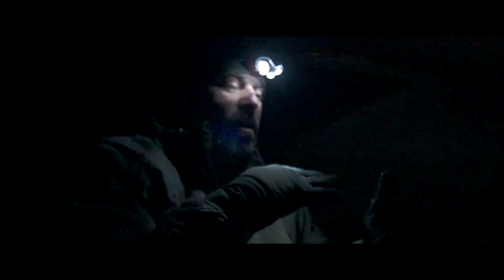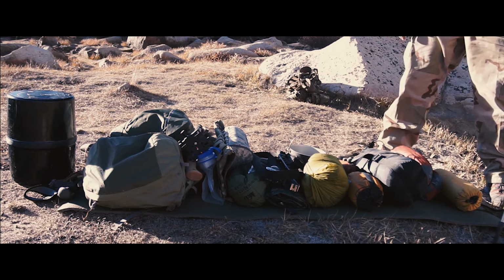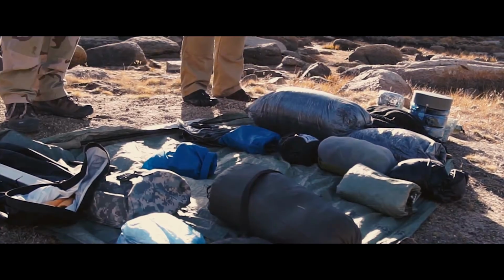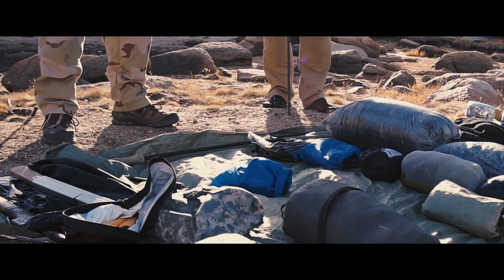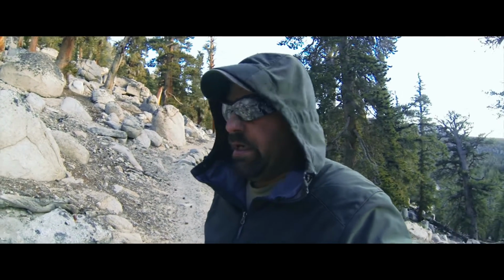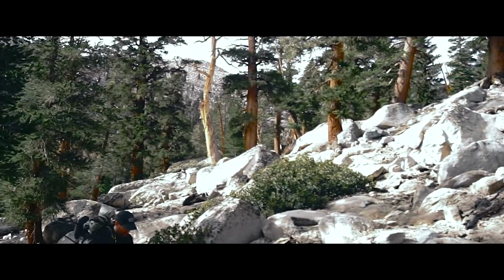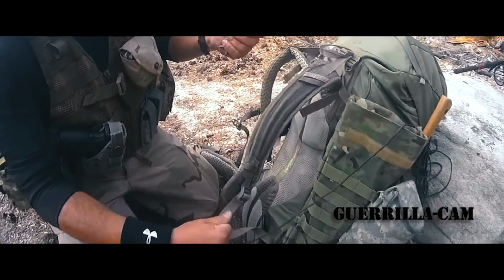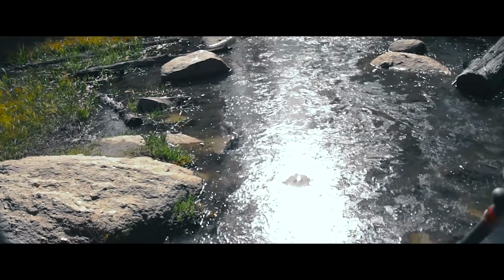I BACKPACKED THE SIERRAS WITH ANOTHER YOUTUBER: Part 5 The Finale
Backpacking The Sierras: Part 5 The Finale   TSF Channel hosts Guerrillacomm for a 3-day, 2-night backpacking trip in the Sierra Nevada.  We meet at Horseshoe Meadow near the Mount Whitney Portal, just outside Lone Pine, CA.  I've got a Gregory Jade 70 backpack, Guerrillacomm has a ULA Epic backpack.   I'm packing a GoPro Hero 3 Black and a Sony Alpha 6000 with assorted lenses.  The GoPro cards were full, so my prime camera was the Sony, sporting a Pentax K-mount 17mm lens w/Mitakon Lens Turbo adapter.

On the third day of our joint trip, we're headed back.  Guerrillacomm already spent a night at Horseshoe Meadow before we met up.  Today, before our hike down Cottonwood Pass, we layout all our hiking and bug out gear to compare packing lists.

We take a brief pause at the top of Cottonwood Pass to identify the trail intersections, then continue down the mountain.  After a flashback from a solo hike I did in 2013, there's a short behind-the-scenes moment, where you get to see our different film making systems.

I conduct some field repair on the Gregory Jade 70 after the sternum strap fails.  Then Guerrillacomm goes over my G.I. FLC, "Flick," survival vest load plan, and compares our firearms.  I have an XD 9mm, while GC rocks a .38 Special.

Finally, I give a shout out to OIF/OEF war veterans, my brothers in arms, and encourage y'all to get out in the wilderness to rediscover purpose after the military.  You must continue to make decisions in your life and overcome obstacles.  You must continue to set goals and achieve them.  Wilderness adventure challenges the soul.

Join us on our backpacking trip into the Sierras...

Follow the TSF Channel and be part of the action!